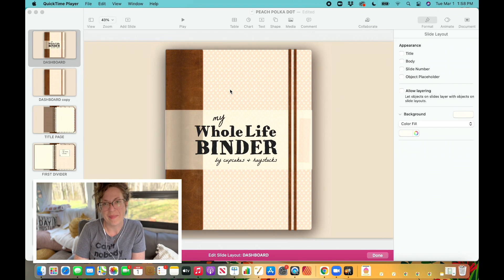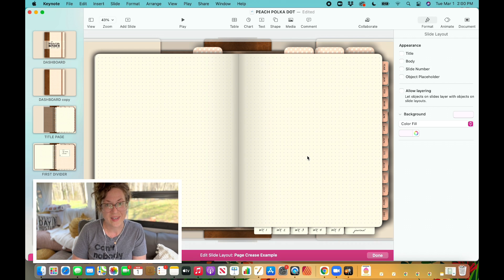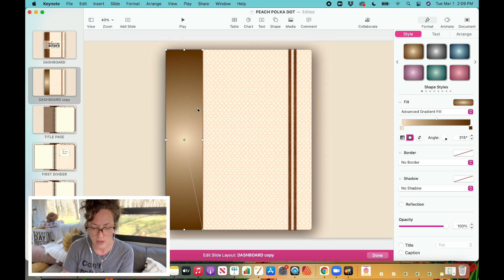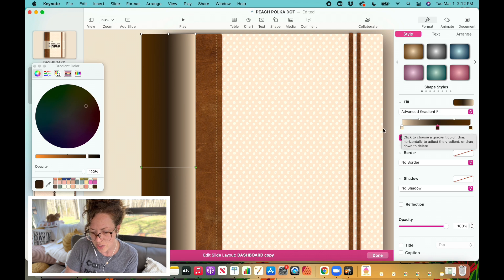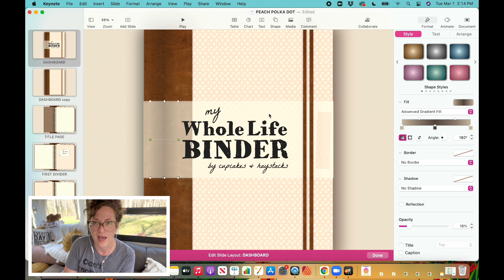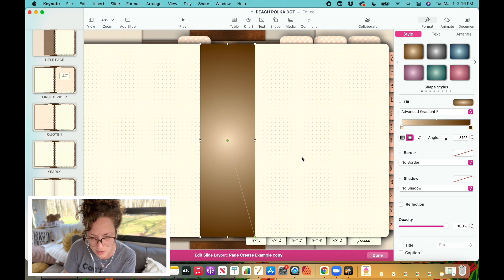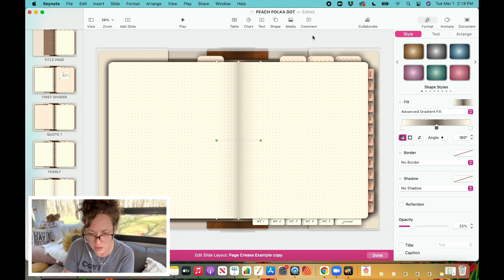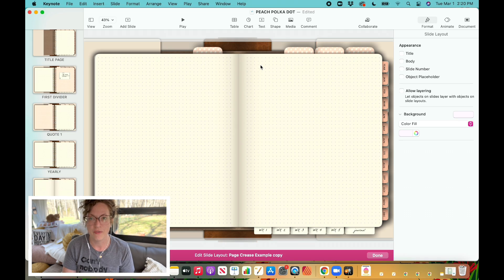How to Easily Create Realistic Page Creases in Your Digital Planner | For Apple Keynote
Want to learn how to easily create realistic page creases in your digital planner? It's a whole lot easier than you might think! If you want to dive a bit deeper, in my Digital Planner Design Course I'll teach you how to create landscape style digital planners from scratch

**LINKS TO MY COURSES**

Cupcakes & Haystacks

**LINKS TO ALL THE OTHER FABULOUS THINGS THAT MAKE MY BUSINESS WORK**

Wandering Aimfully Unlimited (coaching for online business owners - when you join this you get Teachery FREE FOR LIFE!)

The Magic is You (For women who want to embrace the inner work of becoming who you really are, trusting your intuition and going all in on your zone of genius.)

Customer Journey Course (for creating your customer hubs and customizing your courses in Teachery)